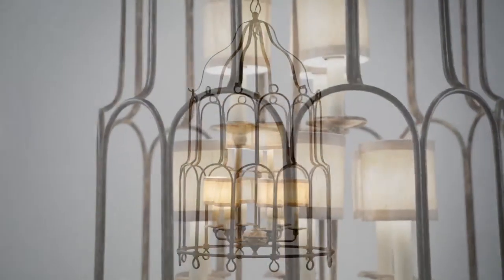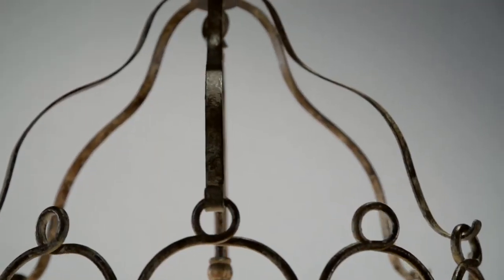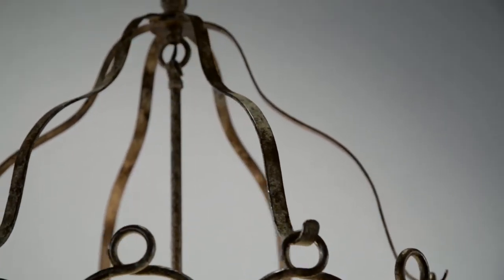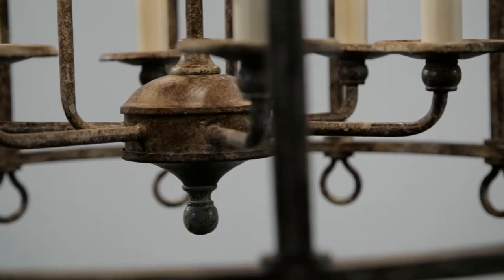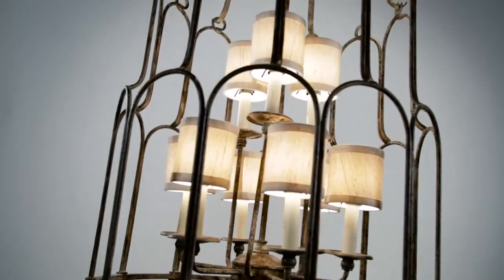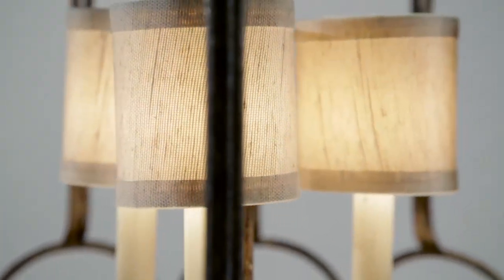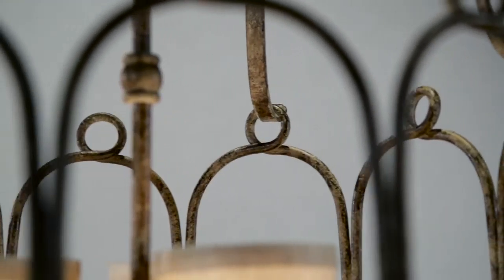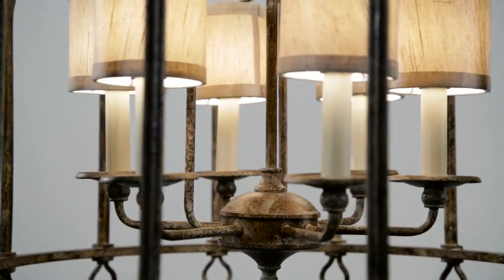Carousel - Troy Lighting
Carousel is a classic, antique-inspired rustic design with a touch of whimsy. The pendant combines curvilinear lines and loop details into a hand-worked iron frame finished in Provence bronze. The airy “wedding cake layered” frame surrounds a candelabra of light sources topped with natural linen shades. Carousel is available in three pendant sizes and wall sconce.